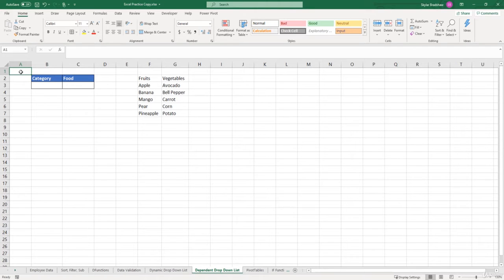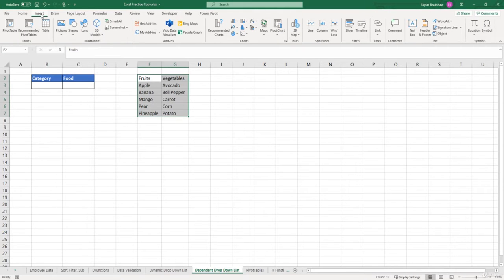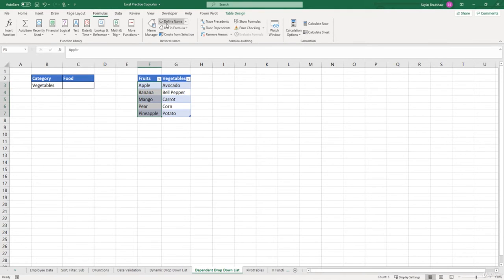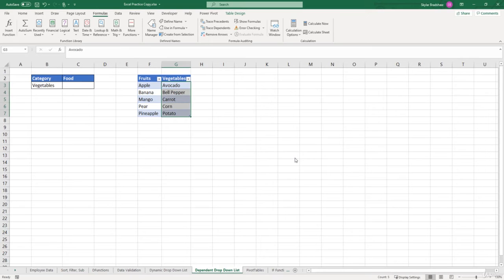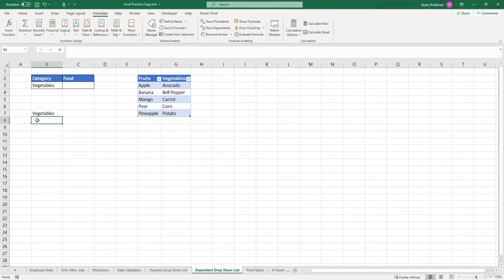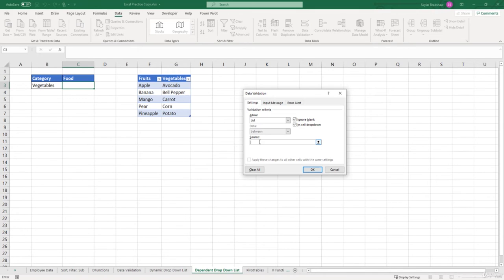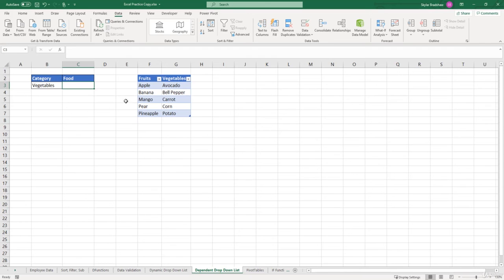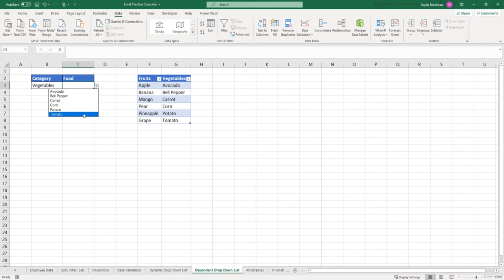6 Complex Validation Dependent Drop Down List!